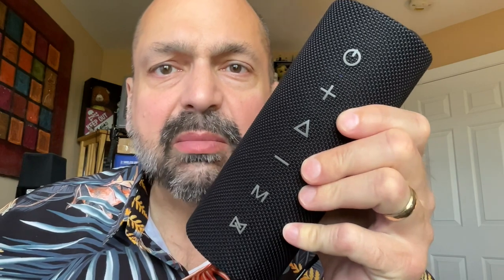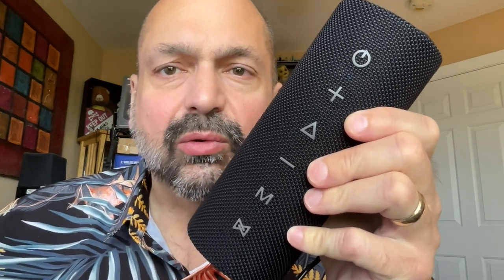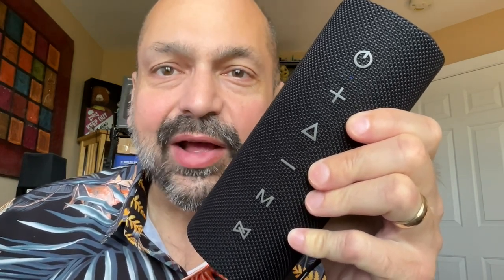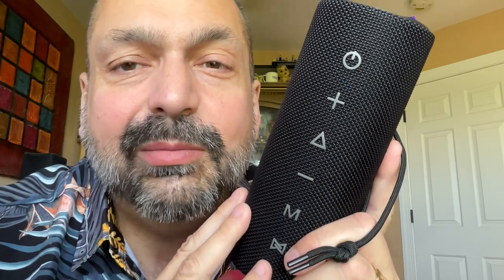Tronsmart Mirtune C2 Bluetooth Speaker Review. A budget alternative that makes your ears happy.